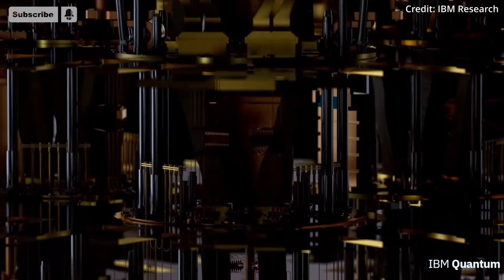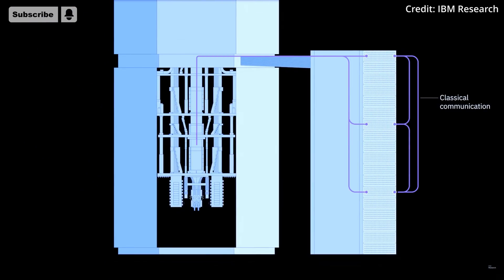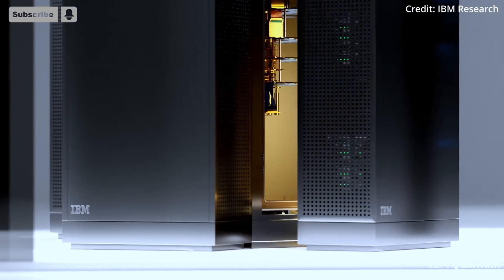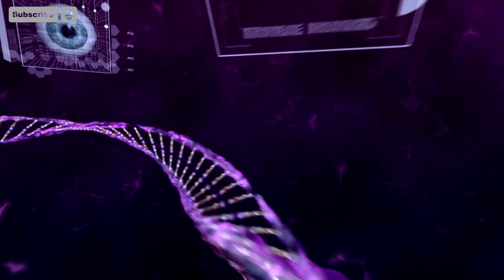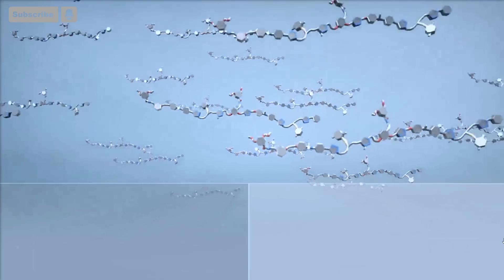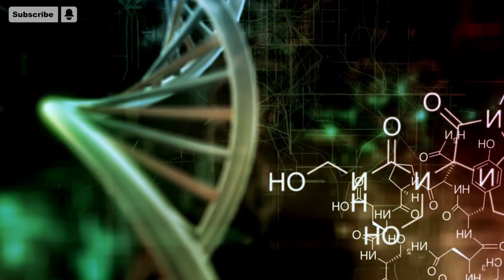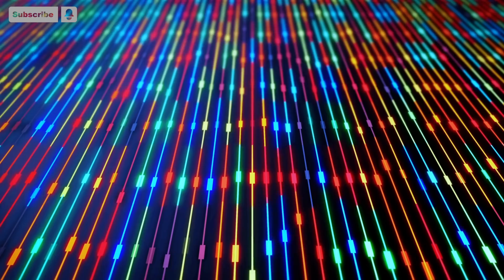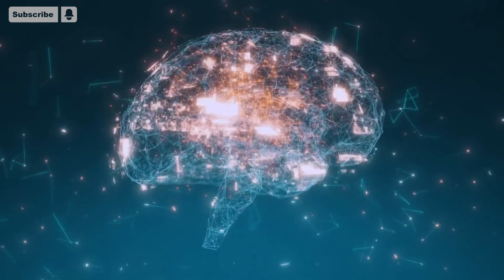Why This Breakthrough Quantum Computer From IBM Will Change Computing Forever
IBM unveils its newest Osprey quantum computer, which has 433 qubits, equivalent to 3 times processing power as IBM's previous generation 127 qubits chip using its Eagle architecture, making it possible to address extremely complex use-cases like artificial intelligence, energy research, drug development, and materials synthesis. IBM is on track to achieve 4000 qubits by 2025 and quantum supremacy as it continues to deliver on its roadmap.

Scientists have built the first parts of a molecular computer, which uses -1, 0, and +1 instead of traditional bits to accomplish molecular computing, but still much work remains.

Researchers have developed a material learns like the human brain to function like a neuromorphic device.

Tech News Timestamps:
0:00 New Quantum Computer From IBM With 3x Power
2:33 World's First Molecular Computer Tech
5:52 New Material Computes Like Human Brain